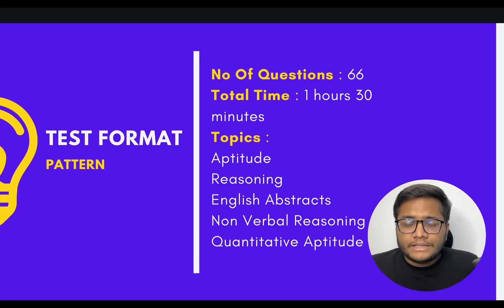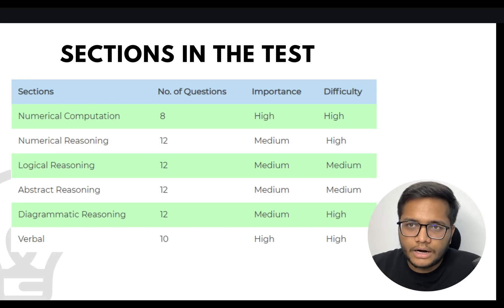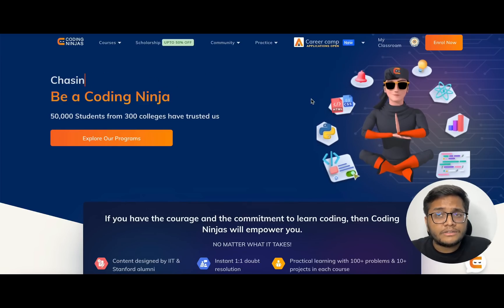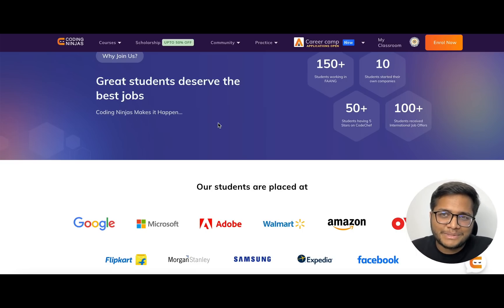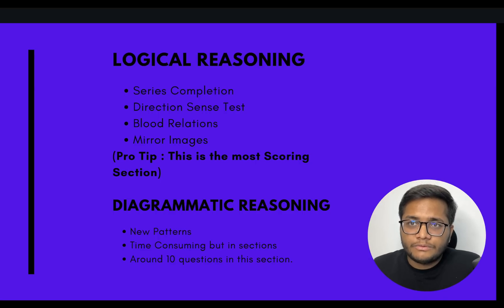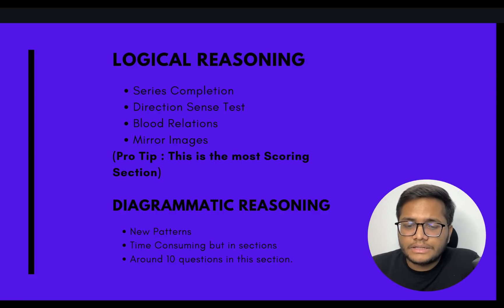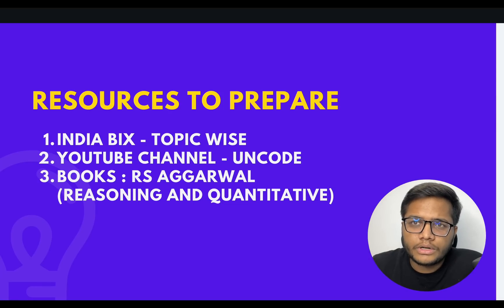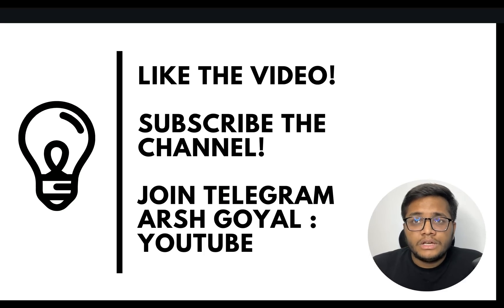Goldman Sachs Aptitude Test | Engineering Campus Hiring Program | Internship at Goldman Sachs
Avail FLAT (35% + 20% ~ 55%) Off (Never before Offer) on all coding ninjas courses